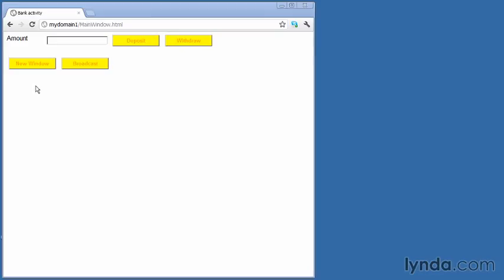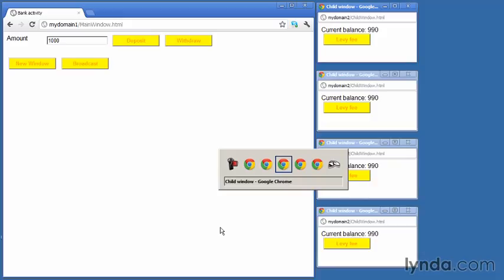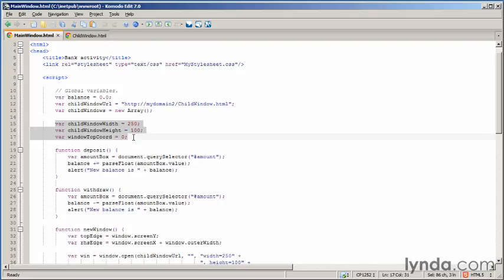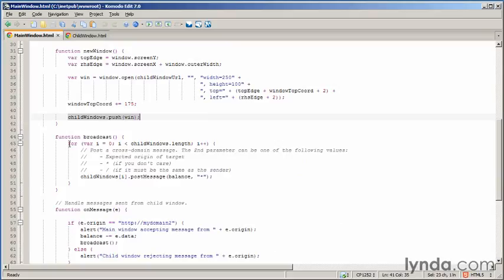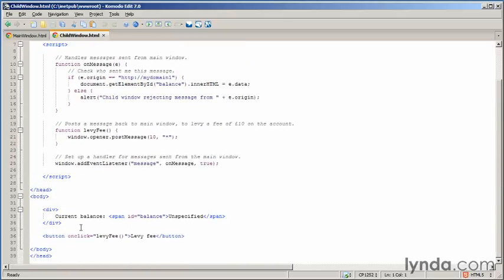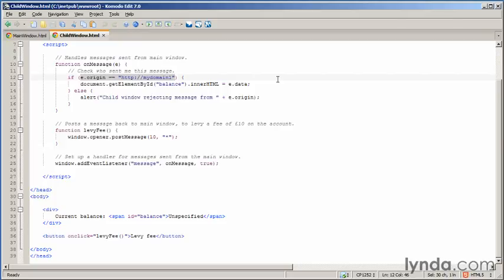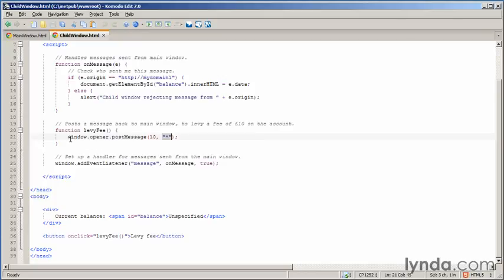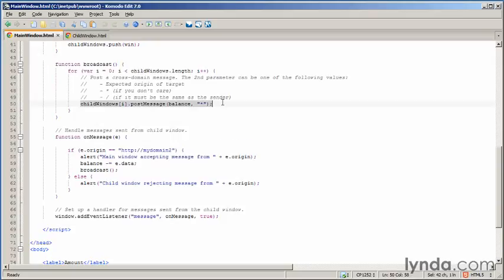HTML5 Tutorial for Power Users 04 Cross Domain Messaging Api